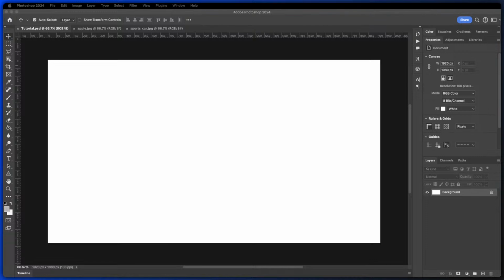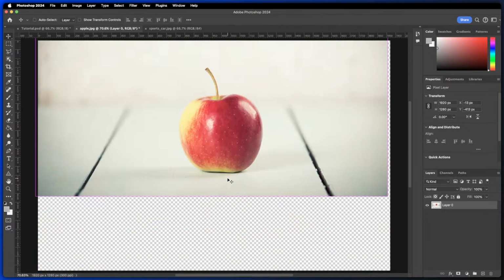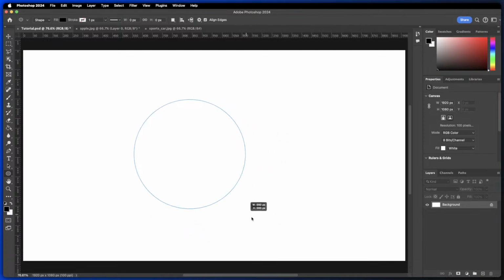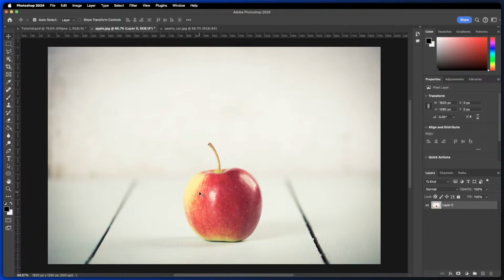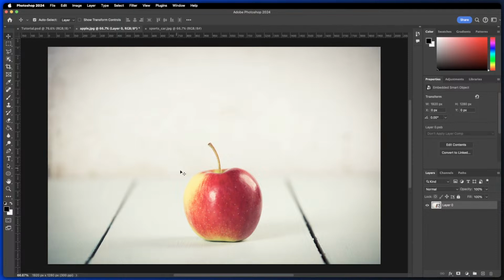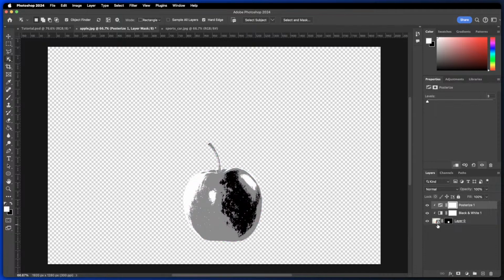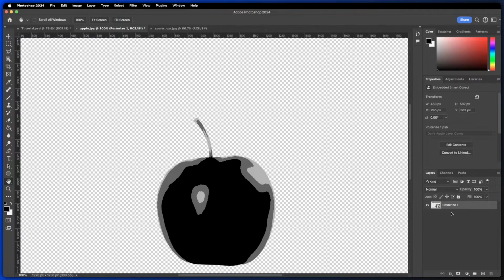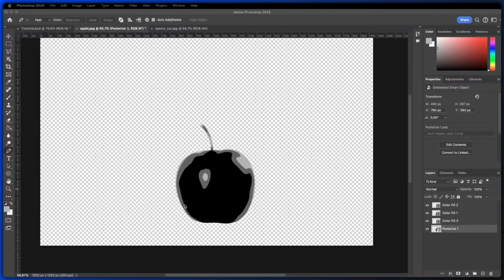🔴 LIVE: Which is Better Vector or Raster Graphics? 🔥 [PHOTOSHOP]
Hey designers, in this week's live stream we'll be delving into the difference between vectors and rasterized graphics in Photoshop including but not limited to paths and shape layers!

🕒 TIMESTAMPS
0:00 Introduction
1:19 Reset workspace
1:56 Raster graphics vs vectors
13:35 Text objects
15:14 Convert raster image into a vector